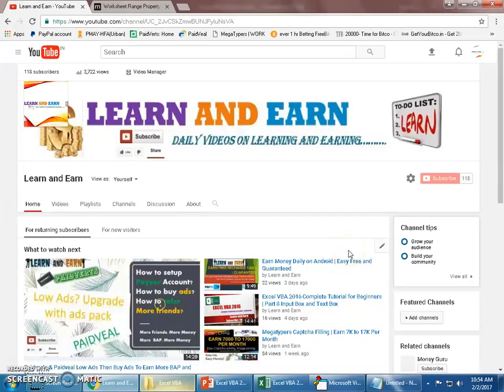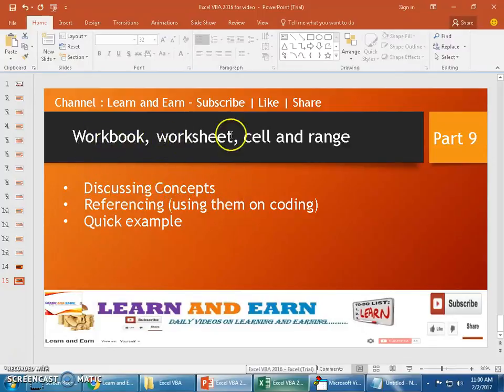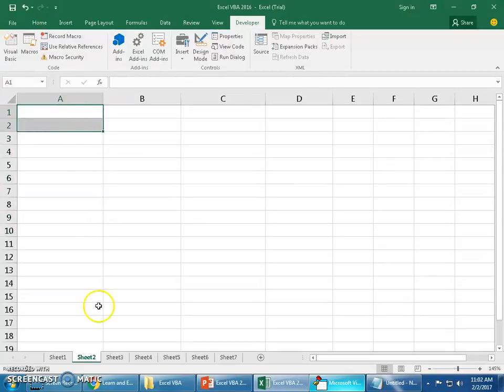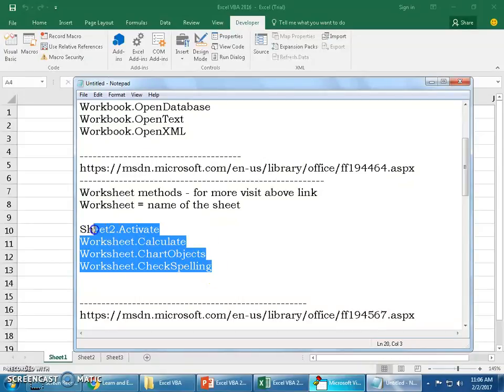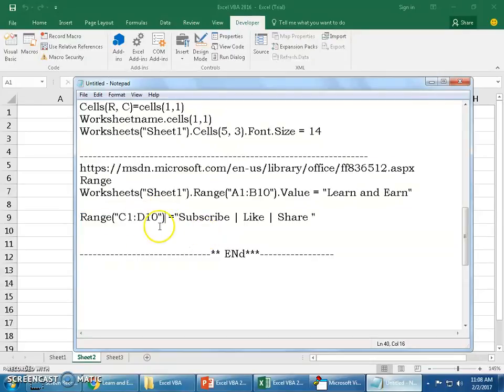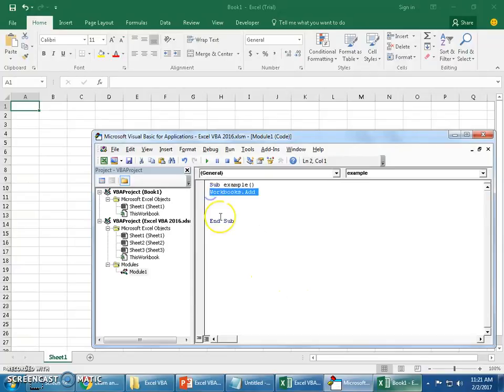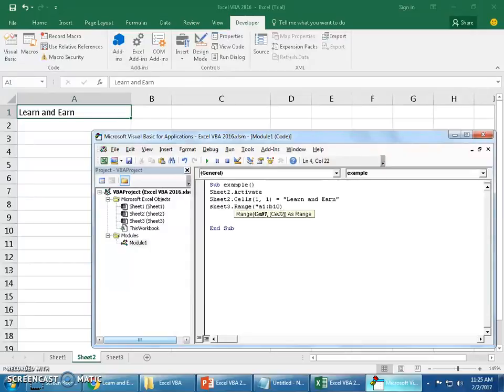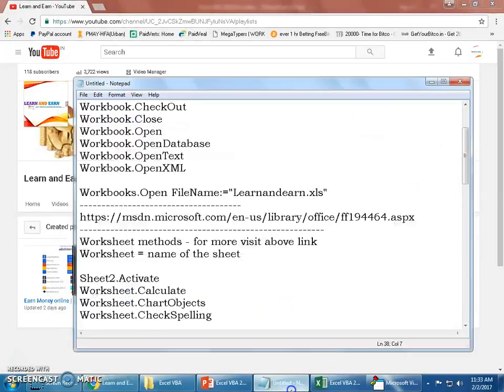Excel VBA 2016 Complete Tutorial for Beginners | Part 9 - Workbook, work sheet, Cell and Range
Dear friends,

Presenting you the 9th video of 30 video series.

Excel VBA Beginners to Advance Complete Tutorial

List of topics for today
1)Discussing Concepts
2)Referencing (using them on coding)
3)Quick example

use these Links for in depth knowledge

Please use above links to learn more events and other methods available.

Happy learning
ALLISWELL